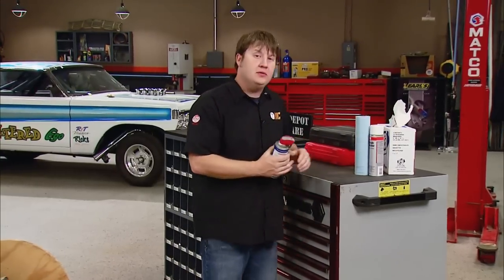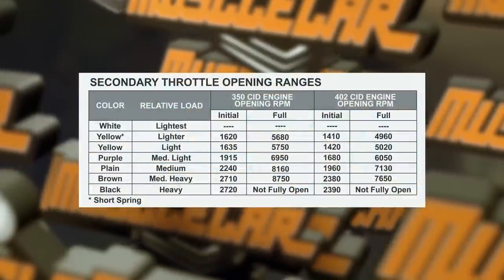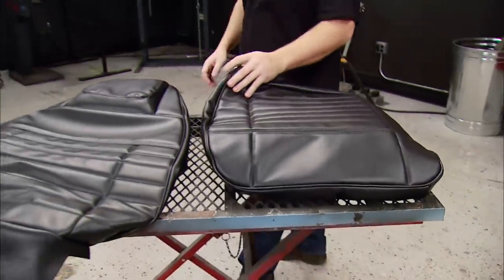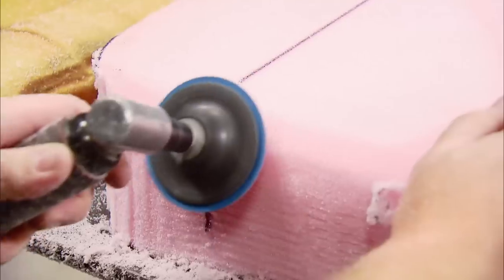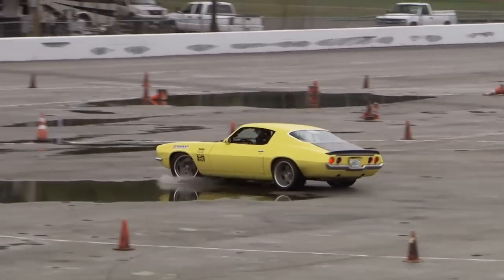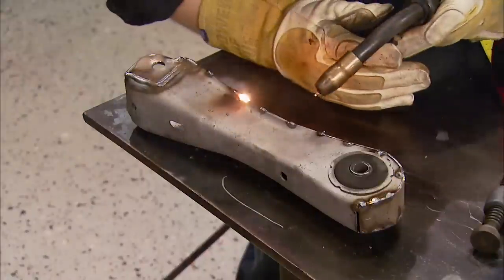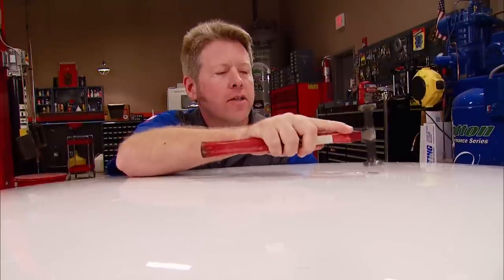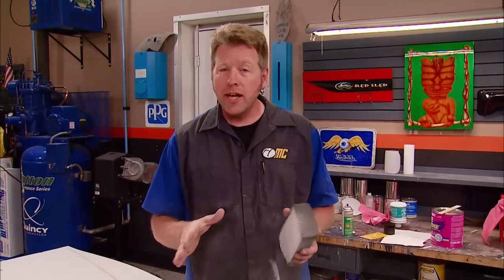How-To Tech: Carburetor Breakdown, Suspension Reinforcement & Dent Repair - MuscleCar S7, E15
Dive into your old carburetor, reinforce your suspension, re-cover your interior, and fix your dents! Steve, Tommy, and Rick take a crack at answering your e-mails and show you how to fix those "personality quirks" on your ride that rub you the wrong way.